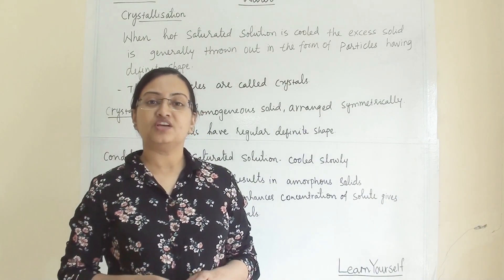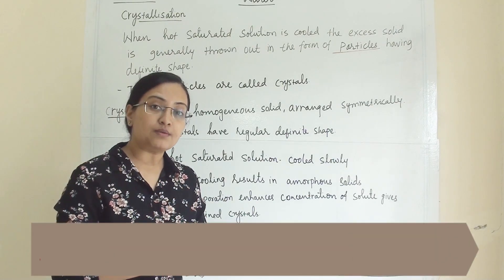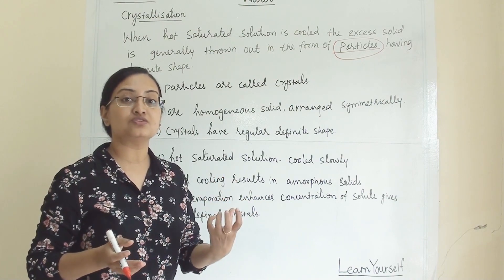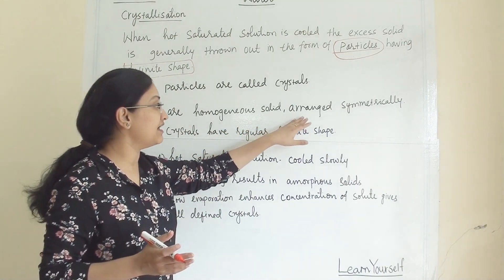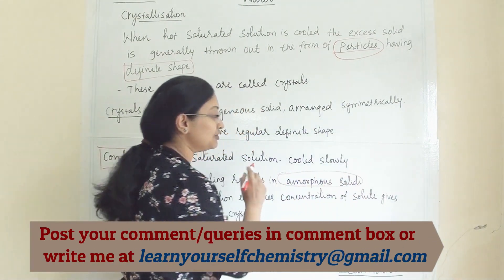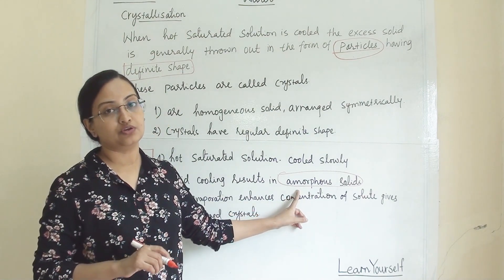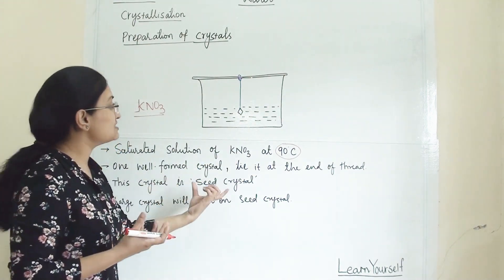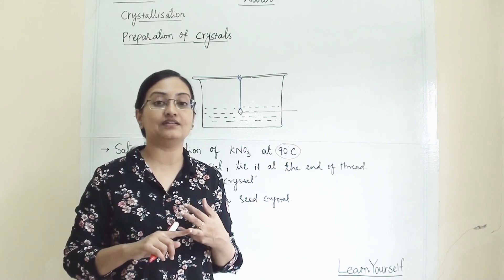ICSE Std-9 Chemistry-Crystallisation|| Process of Crystallisation|| conditions to form Crystals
ICSE/Std 9/Chemistry/Ch 3-Crystallisation|| Process of Crystallisation|| conditions to form Crystals

Chapter: Water